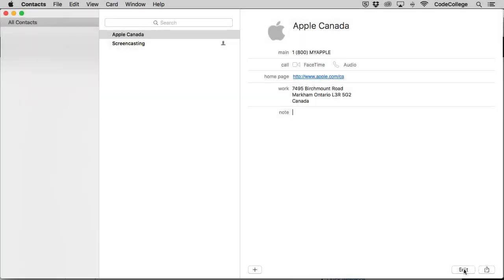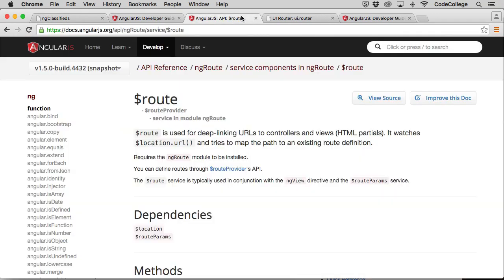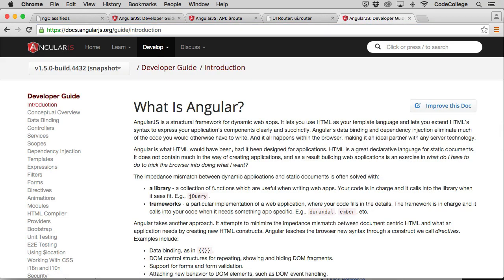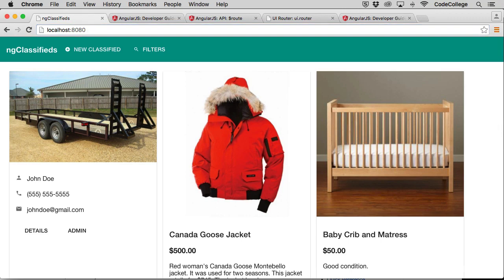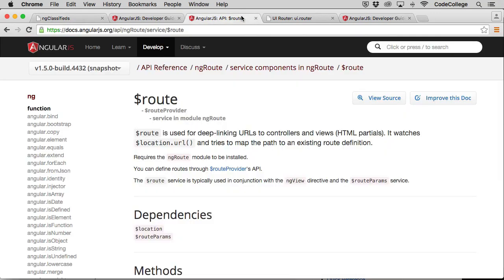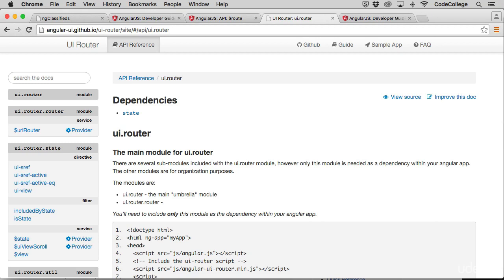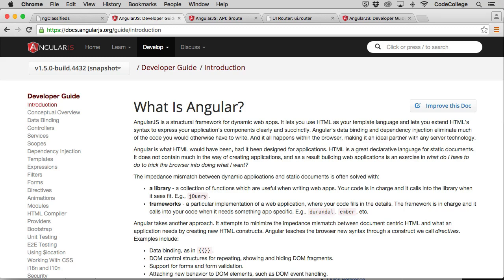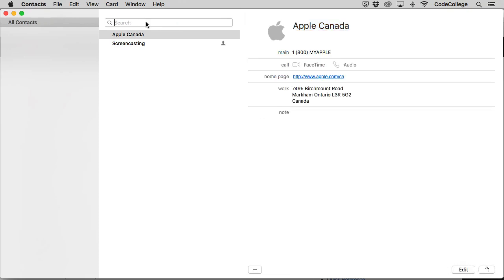AngularJS Routing Concepts